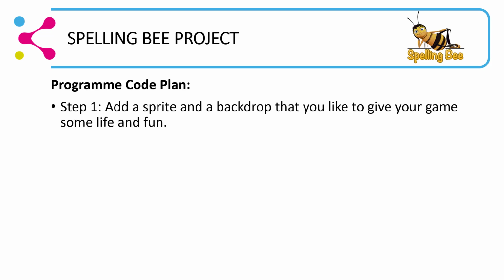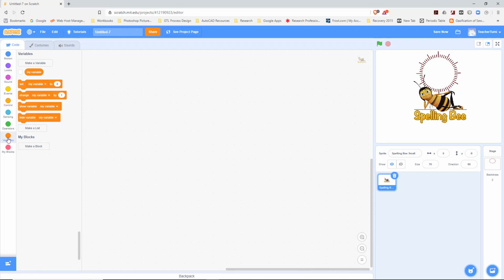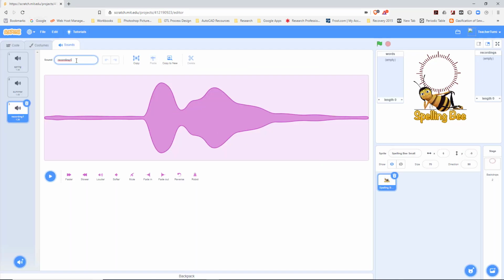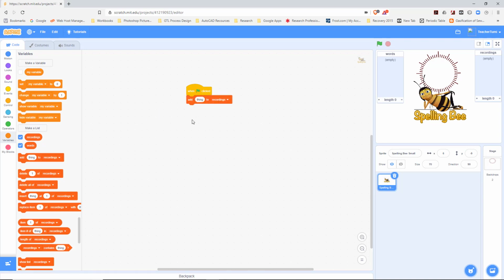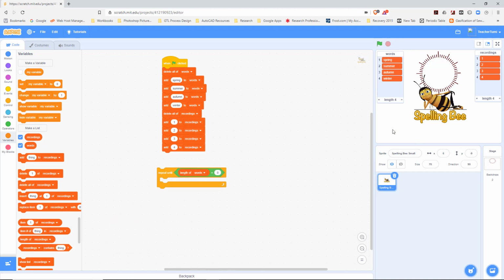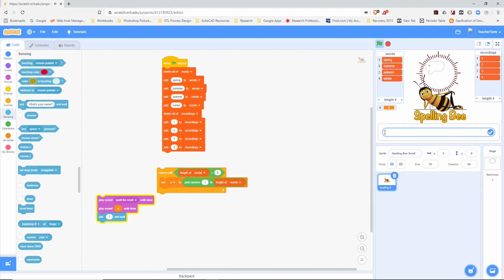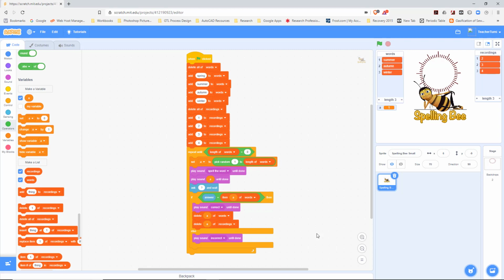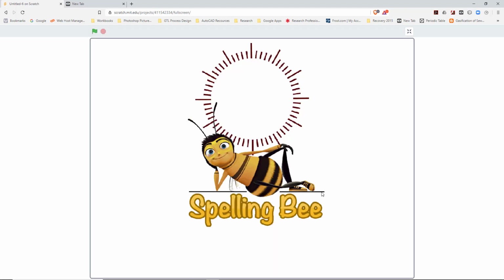Coding For Kids - Spelling Bee Project - Lesson 2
Step by step guide on how to build a spelling bee project in Scratch Block Coding Programme for Kids. This lesson shows how to use voice recordings and lists.

The starter project that can be used as a starting point for this project can be found on this